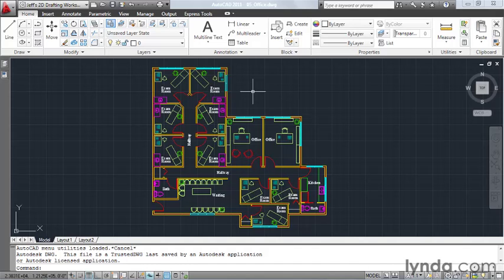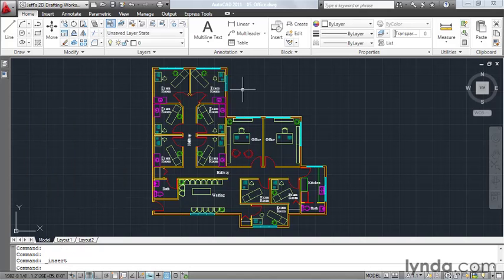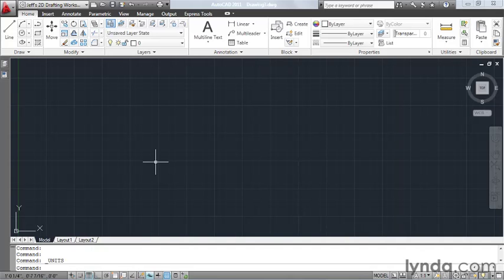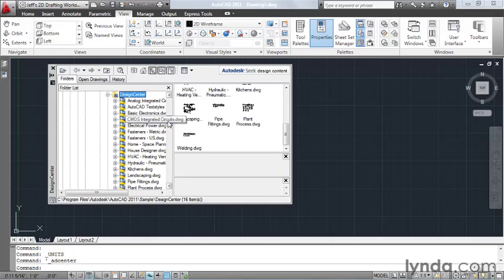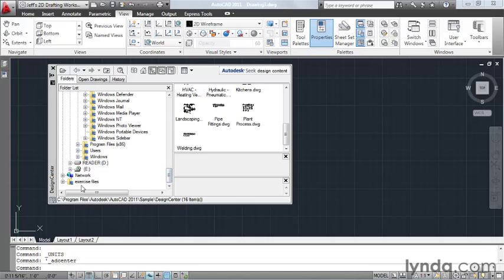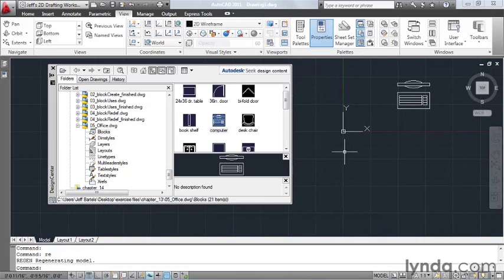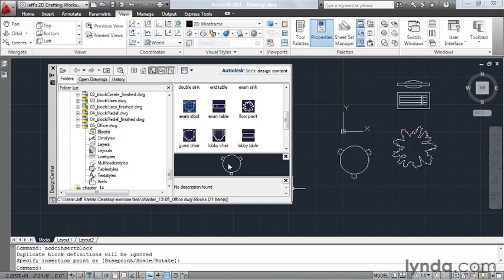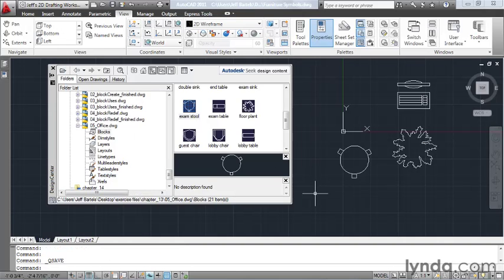1305 Building a block library